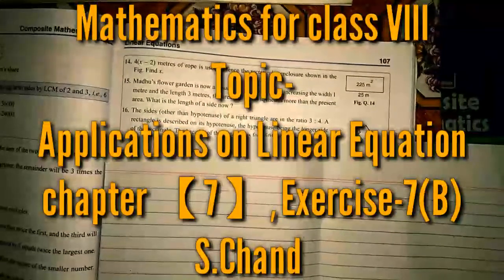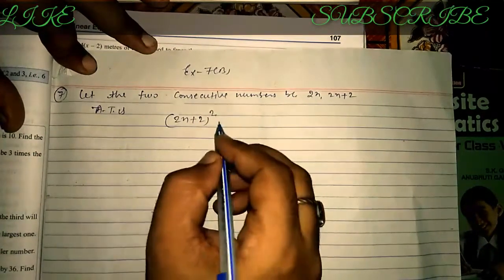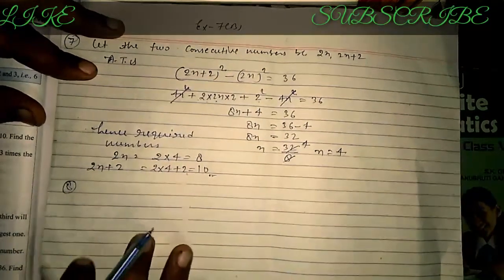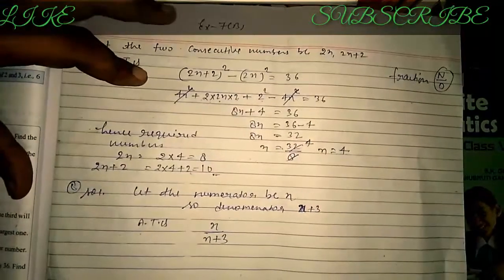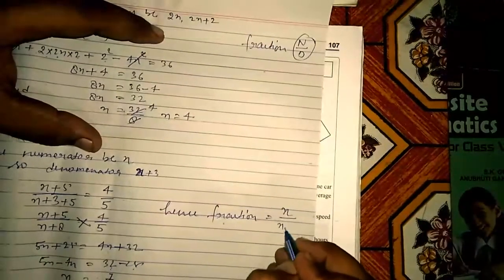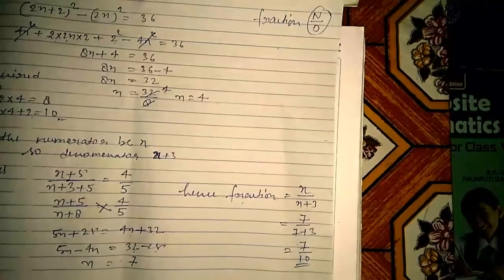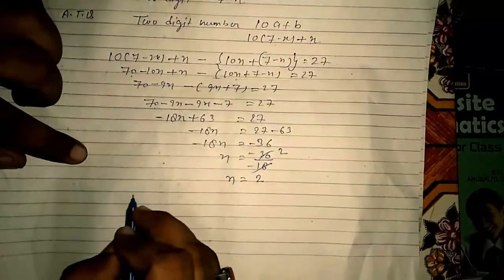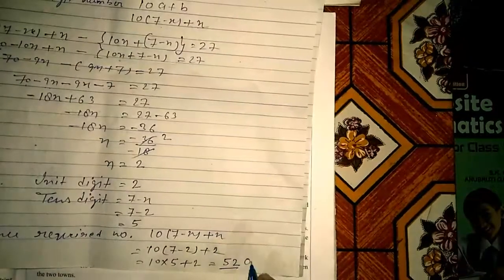math_class_8th_linear_equation explanation of ch 7 of ex 7B by Anujsrivastava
doubts and queries ask in comment in section